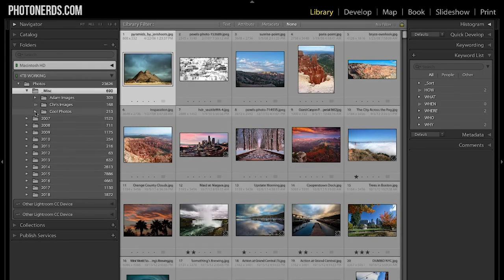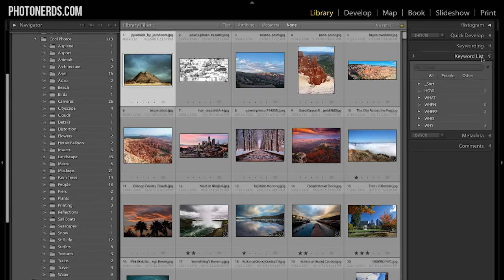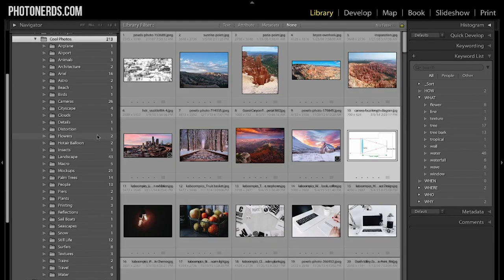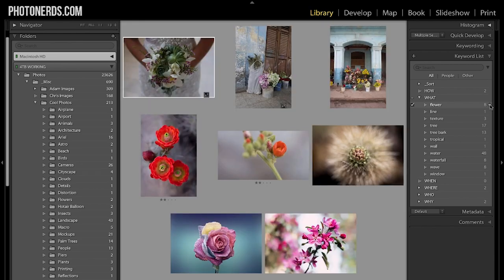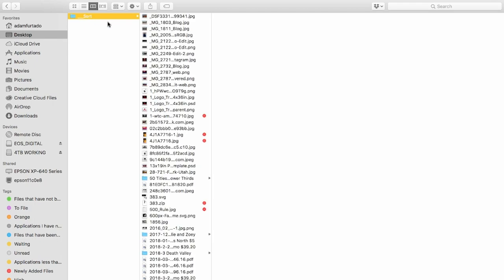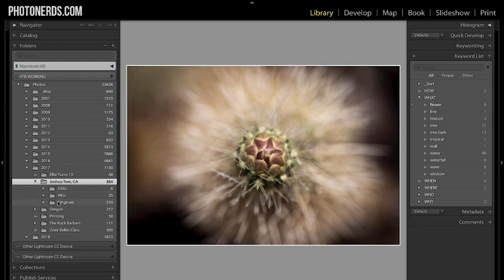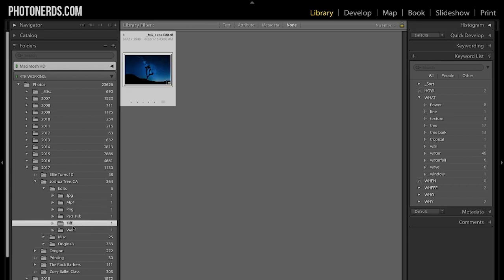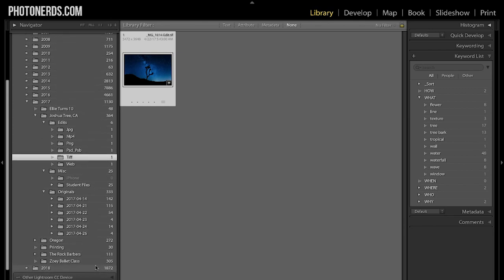Making Folders In Lightroom Classic CC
The 3rd Mistake new Lightroom users make is in relation to Making Folders In Lightroom Classic CC.

You are either making too many folders or you are naming your folders incorrectly. This video talks about both and why it is a good idea to simplify your folder structure.